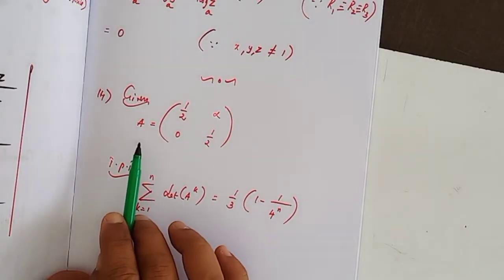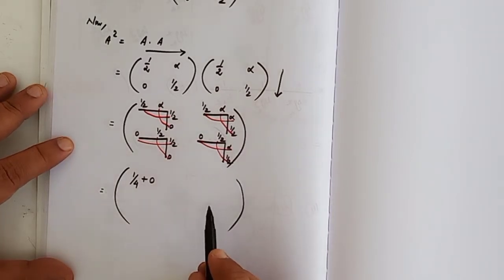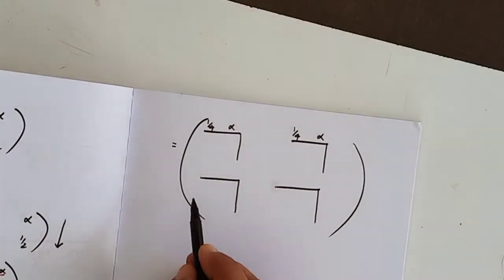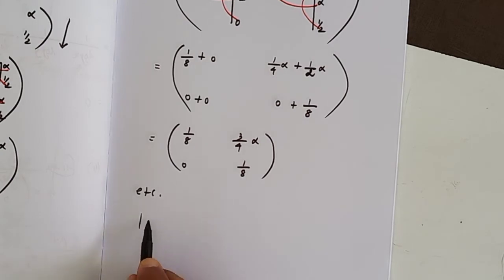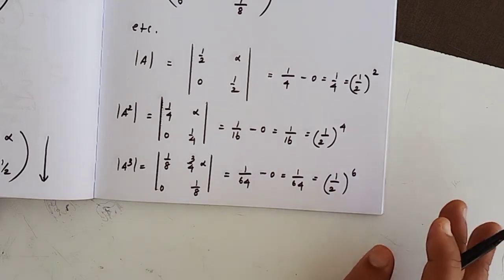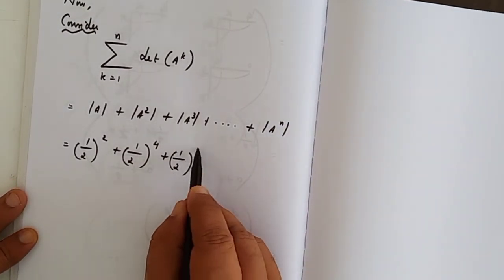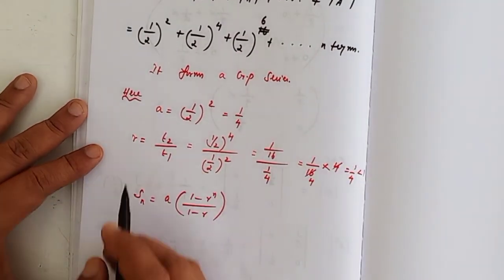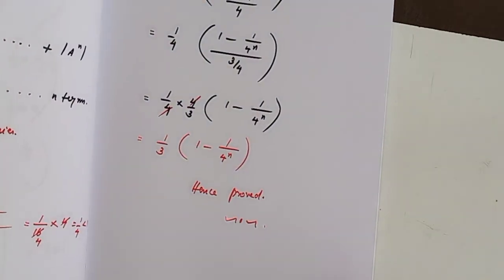11th Std. TN State Board MATHEMATICS